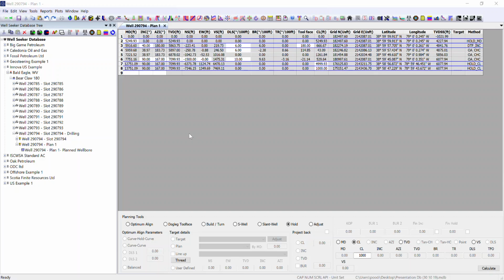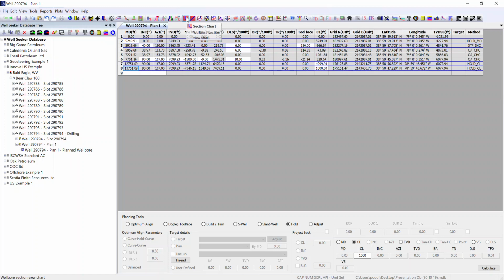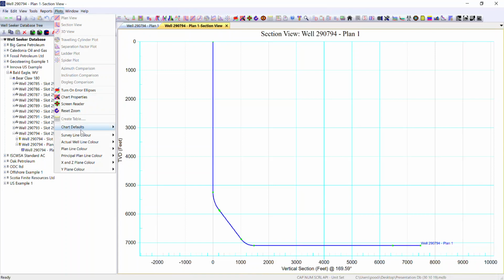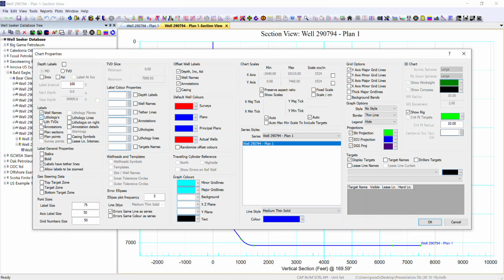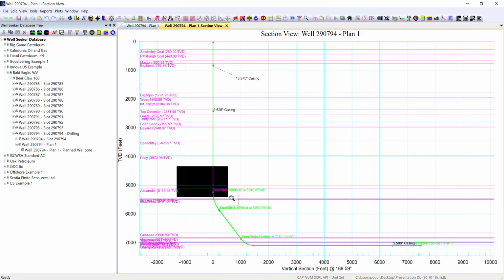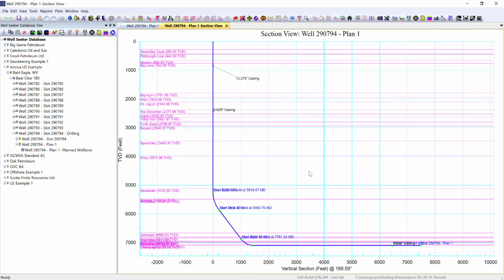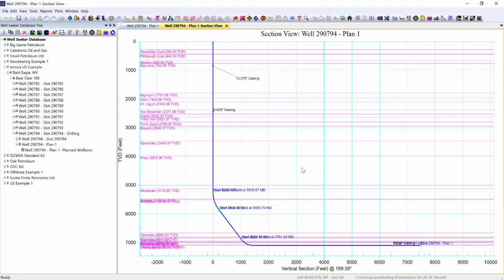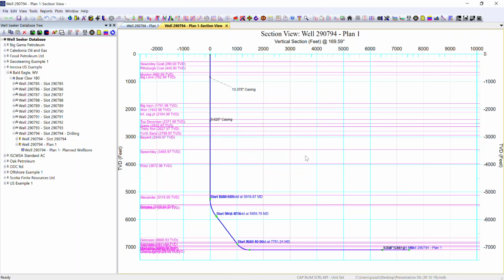Innova software tutorial - Well Seeker Pro introduction to plots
This tutorial introduces the user to the various plots available within Well Seeker